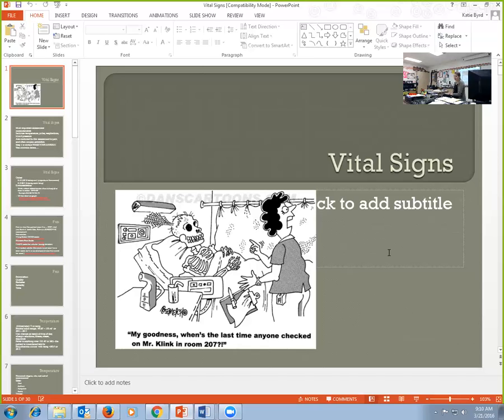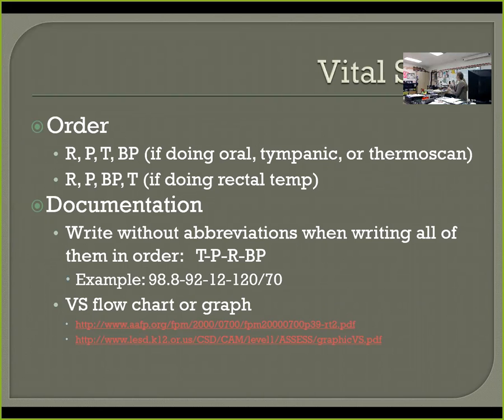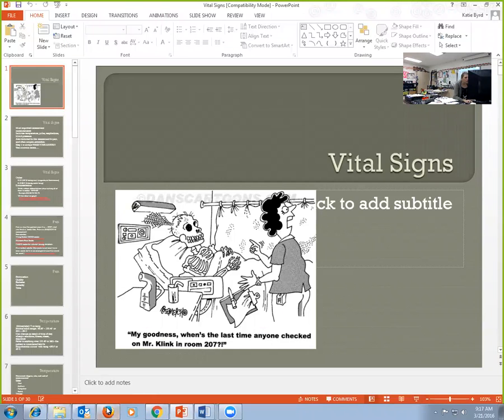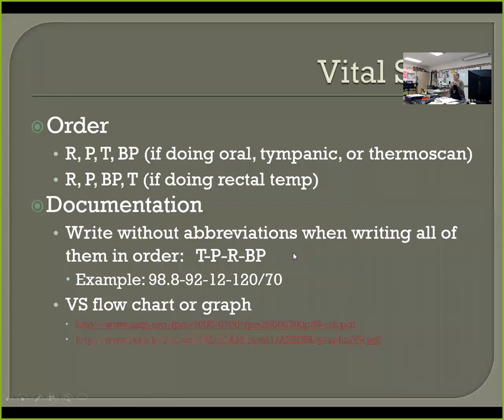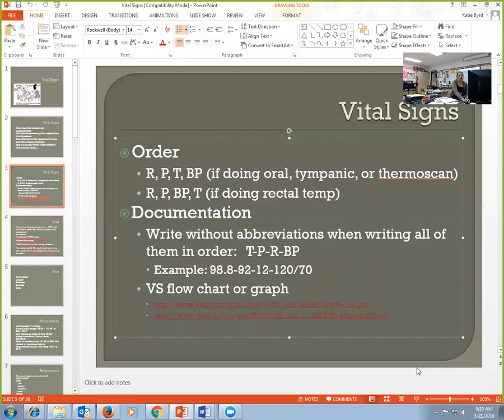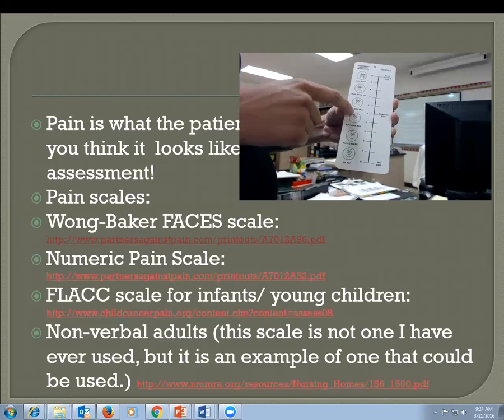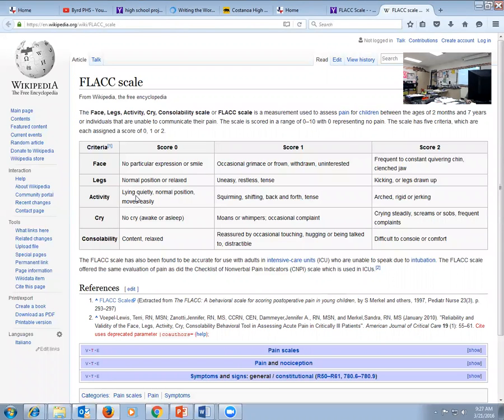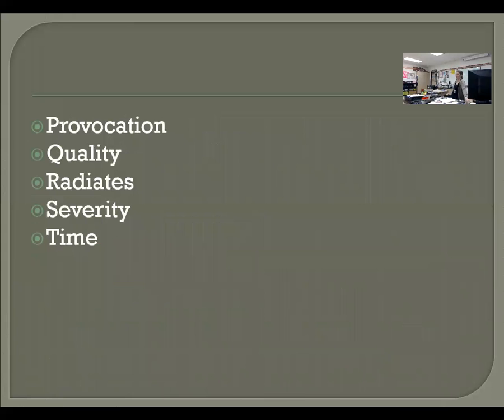2015-2016 PHS VItal Signs Part I